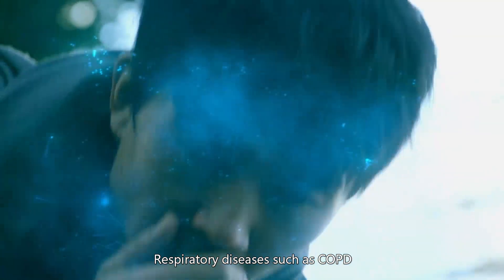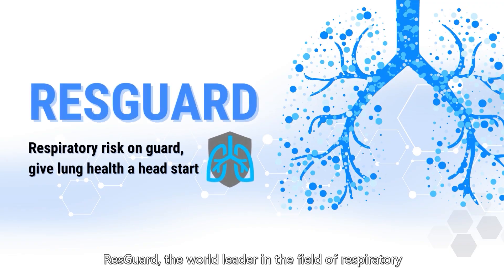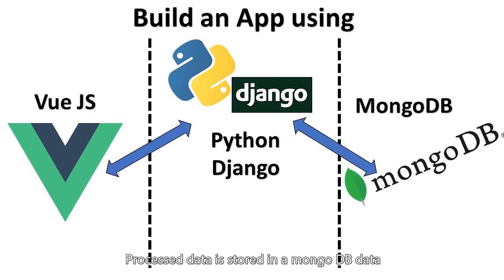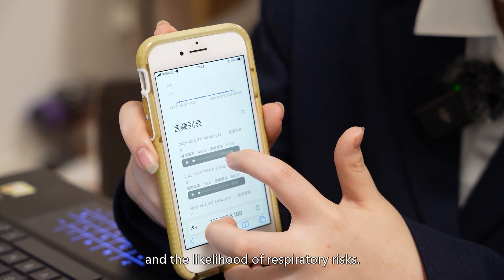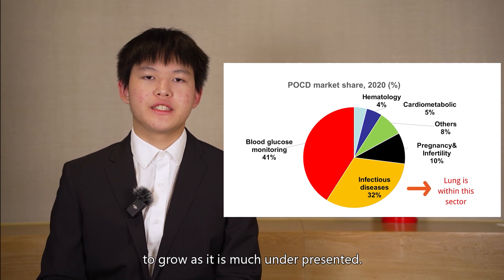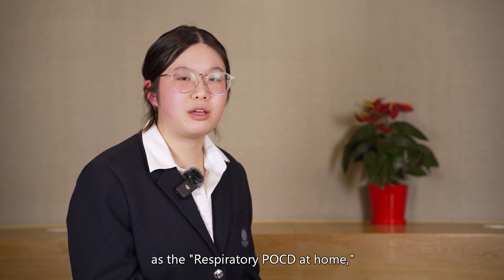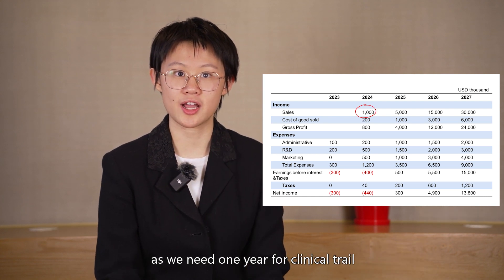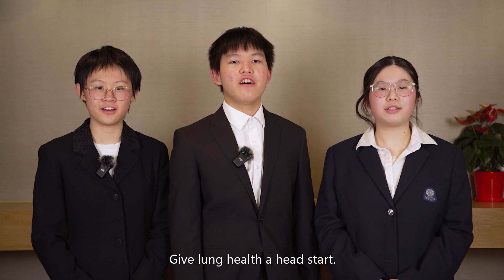ResGuard-Conrad Challenge 2023 Power Pitch Video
ResGuard Team power pitch Video-Conrad Challenge 2023 Team: Weilin Chen, Jinxi Liu, Lianxi Wei